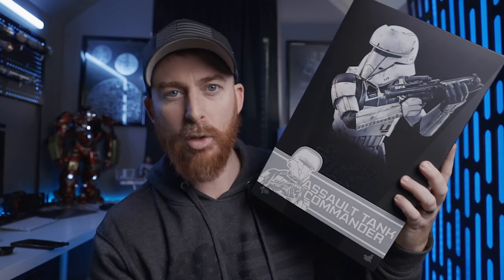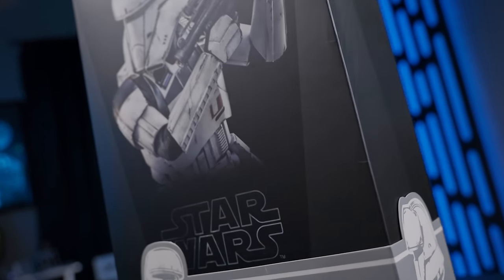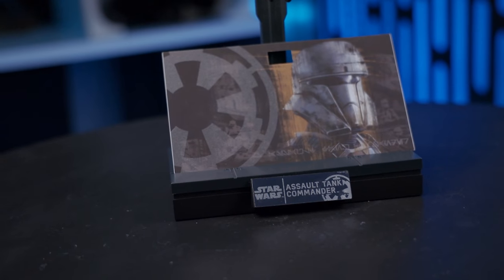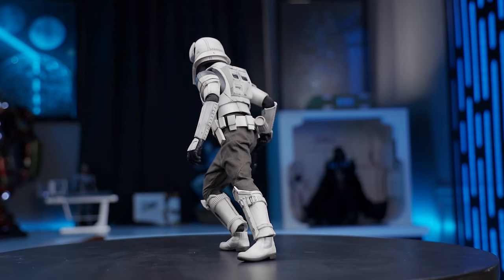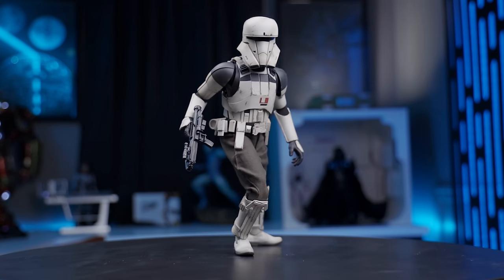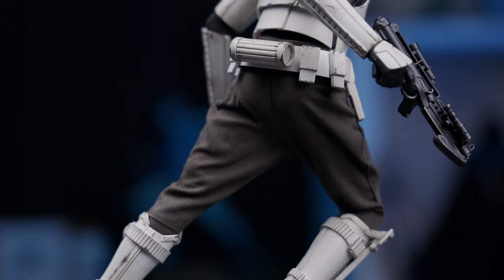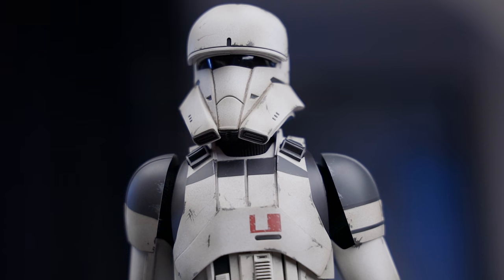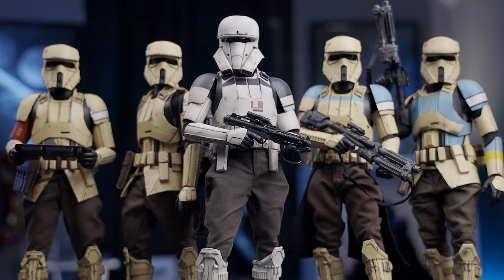Hot Toys Assault Tank Commander Review | Rogue One